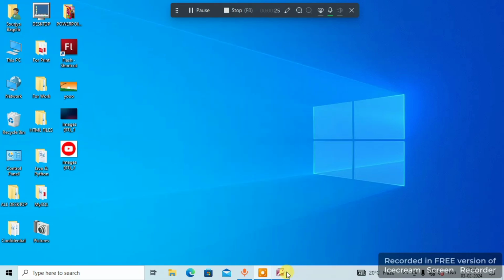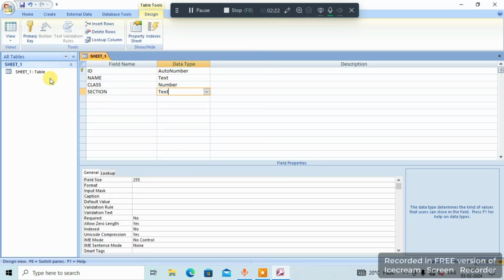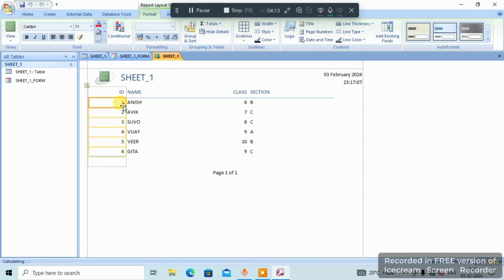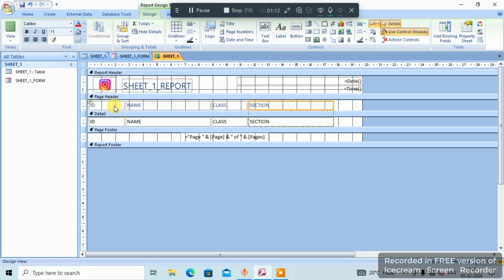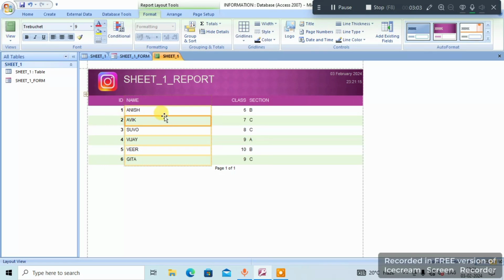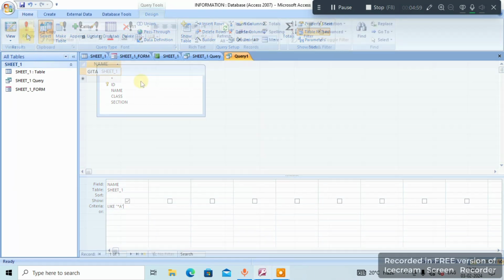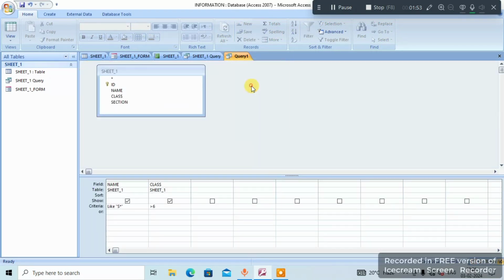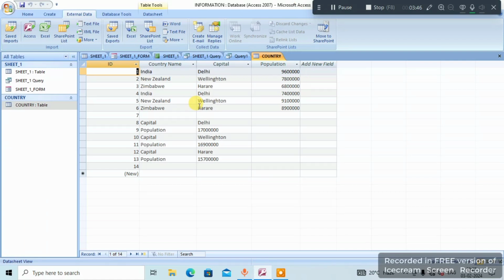How to use MS Access - Beginners Tutorial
In this tutorial video we are going to learn about MS ACCESS.

MS Access is a database software which is also known as RDBMS. It is different from MS Excel in many ways. Access is mostly used to store large databases. We are going to cover :

1. Creating a blank database
2. Creating a table inside a database
3. Creating field names and their data types
4. Entering records in a table
5. Creating a Form
6. Entering data from the Form View
7.  Creating a Report
8. Creating Query
9. Creating conditional query
10. Exporting Excel Sheet into MS Access